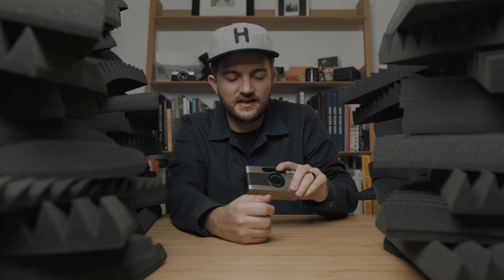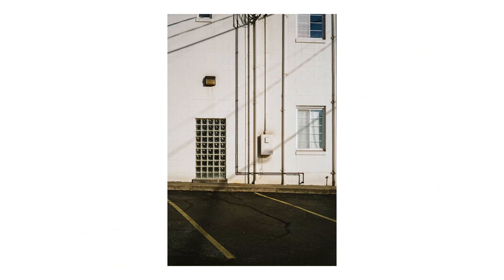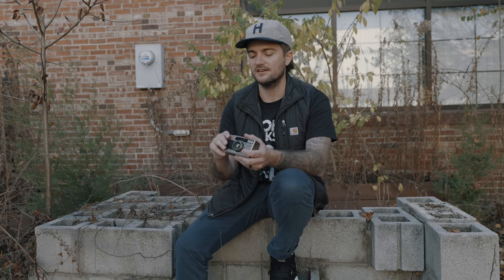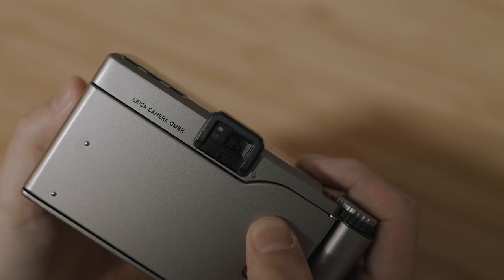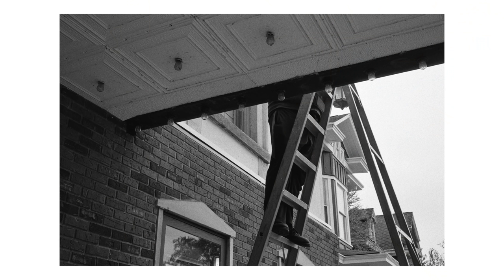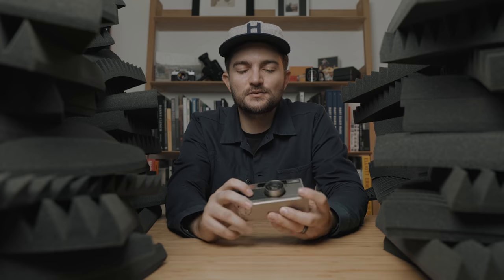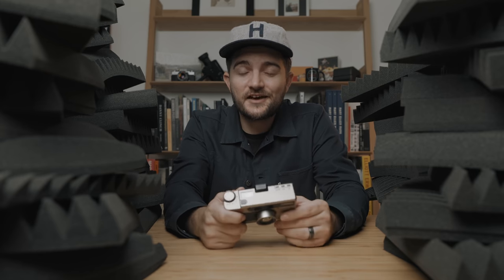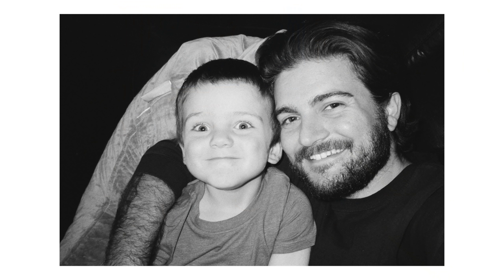LEICA MINILUX | first impressions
Shooting with the Leica Minilux, a 35mm point and shoot.